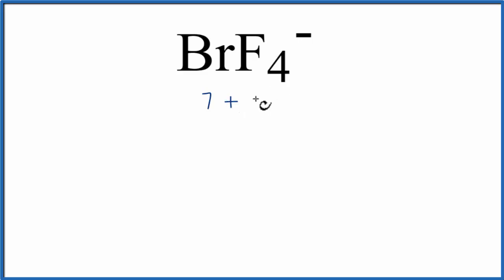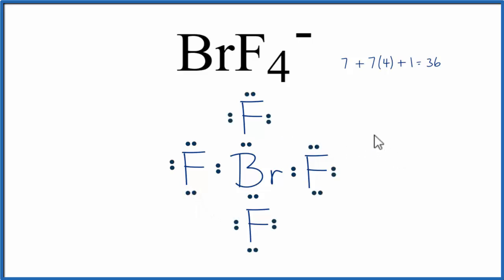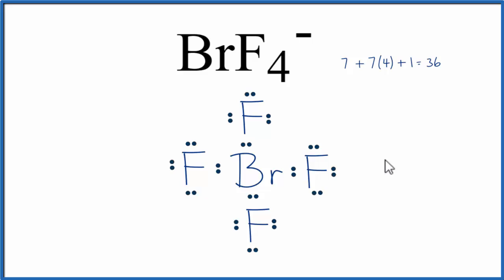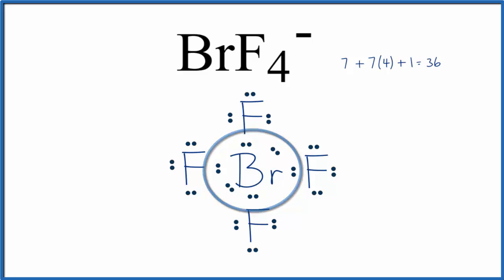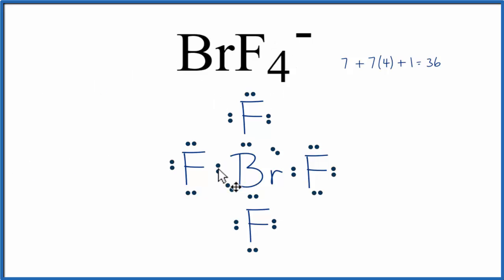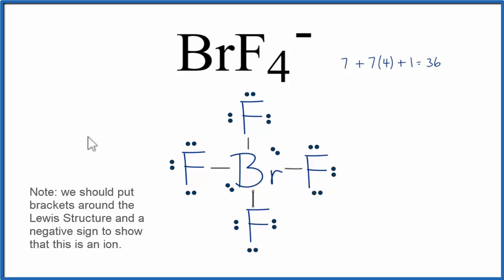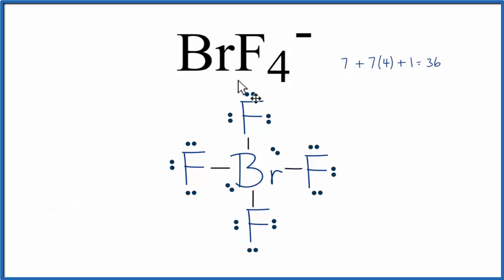How to Draw the Lewis Dot Structure for BrF4-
A step-by-step explanation of how to draw the BrF4- Lewis Dot Structure.

For the BrF4- structure use the periodic table to find the total number of valence electrons for the BrF4- molecule. Once we know how many valence electrons there are in BrF4- we can distribute them around the central atom with the goal of filling the outer shells of each atom.

In the Lewis structure of BrF4- structure there are a total of 36 valence electrons.

Note that BrF4- can have an Expanded Octet and have more than eight valence electrons. Because of this there may be several possible Lewis Structures. To arrive at the most favorable Lewis Structure we need to consider formal charges. See my video for help with formal charges